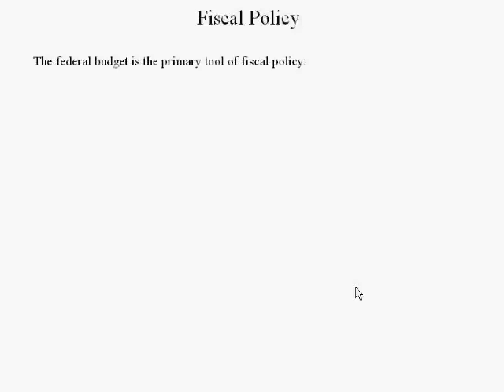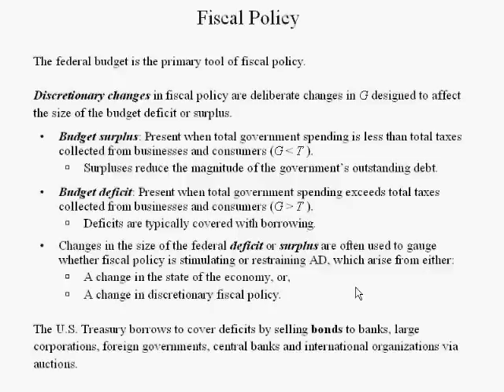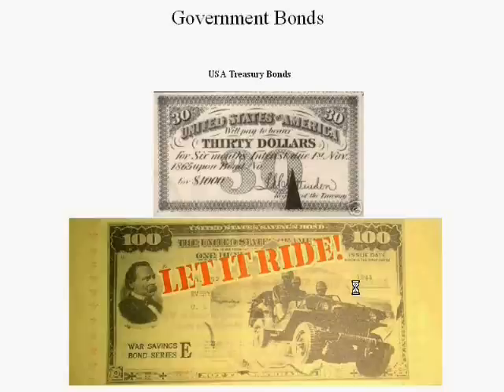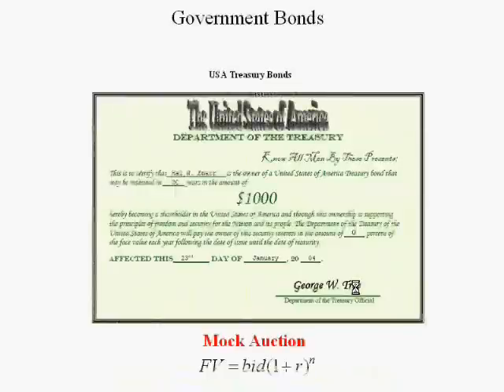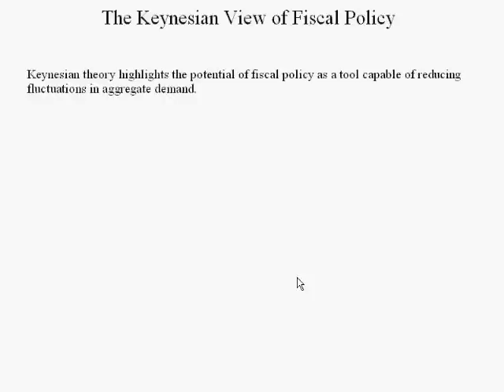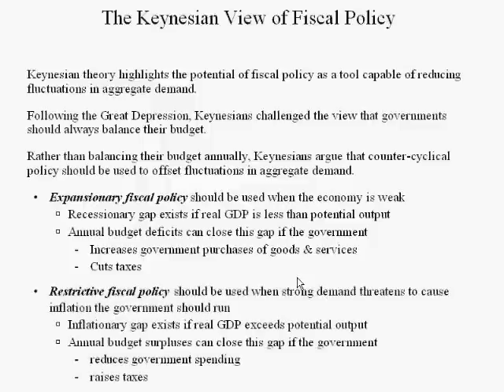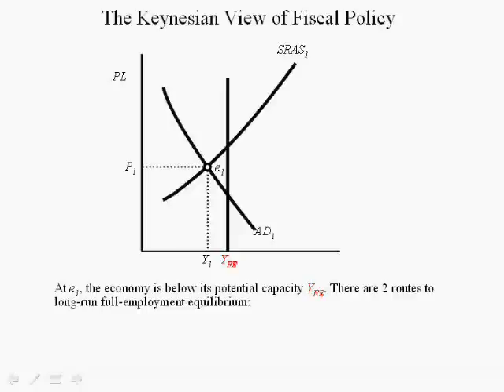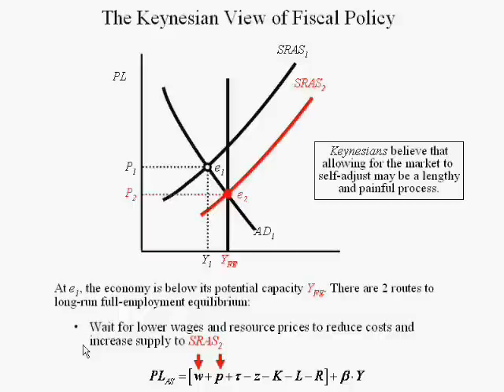Macroeconomics lecture 5 (1 of 4) -- Fiscal Policy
Budget surplus/deficit (0:00), Financing budget deficits with government bonds (1:28), Mock Treasury auction (4:27), Keynesian fiscal policy (8:39)